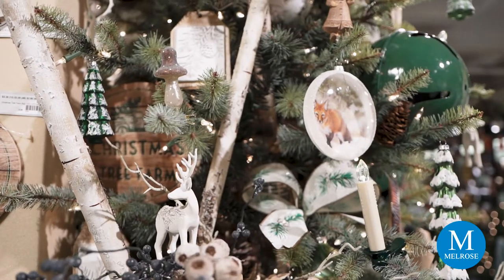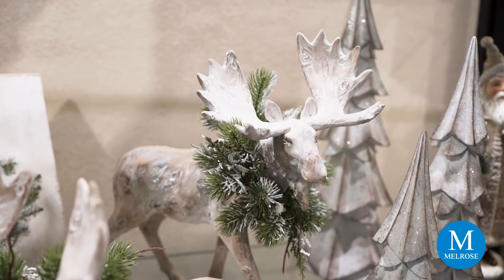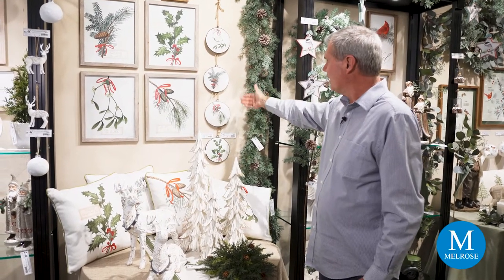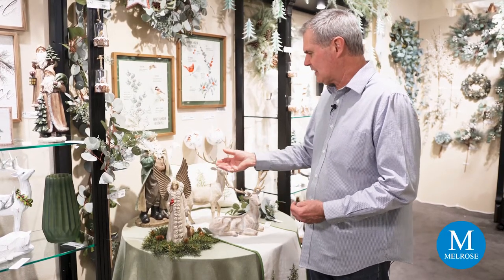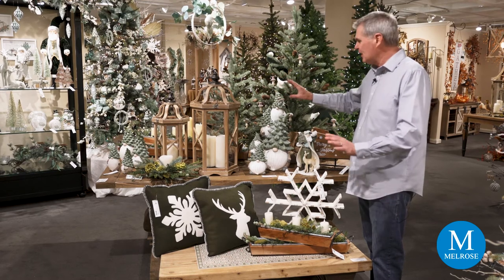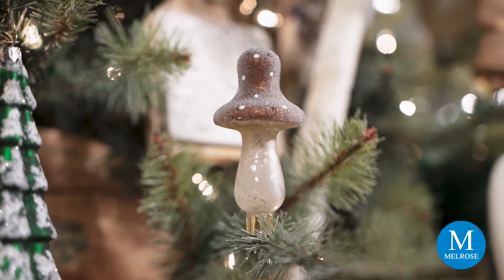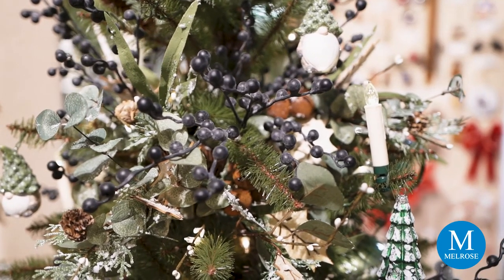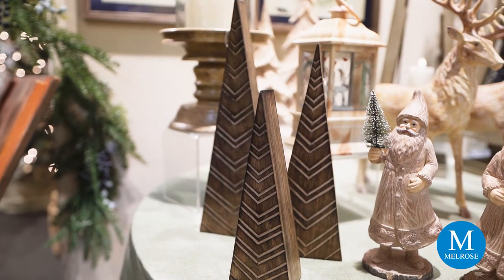The Christmas Gnomes are ready to play in Juniper Grove!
“Let Heaven and Nature Sing,” wall sign (83083) makes an introduction as we meander through the juniper garlands, the pine wreaths, and evergreen sprays.  A Hush falls over the landscape, as a light snow falls and nature truly sings to our souls.  Juniper Grove is filled with cool-soft greens, gentle wood tones and warm cream snowflakes.  Pinecone accents in natural browns create a lush and peaceful woodland feel.  The grove is home to northern deer, snowbirds, natural trees, and snowy winter owls.  (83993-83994 owls)

The natural botanicals focus all your attention in the form of new flush candle rings and stem bundles.  Juniper, pine, and eucalyptus greens are all featured in our Grove. You will find small white berry sprays, Pomegranate stems, and natural pod sprays among our traditional Pine and Eucalyptus greens.  Garlands and wreaths are flush with needles, seeds, and leaves.  This season, we have large stems up to large 36”-showcasing our Pine evergreens with rustic pinecones.

Wooden trees in sets of 3, are featured in both snowy white finish, and green glass trees with snowy branches.   Ornaments of natural wood with green gloss pair flawlessly with natural wooden candle holders with truly unique curved wooden patterns.   Look for three new wooden candle holders (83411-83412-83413).

Our Tree is alive with new Mushroom clip ornaments. (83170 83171) These glass clip ornaments are surrounded by glass textured orbs, winter foliage disc ornaments, the Fox, the deer, and the Chickadee orb ornament. (83309) Look for new glass set of 3 mushrooms, and our wooden “Believe and Hope.”

The Deer, The Snowflake, and The Tree, all find their way to soft textiles.  Silhouette shapes overlay natural fabrics to make pillows stylish. Table runners, pillows, and ribbons all feature these iconic winter wonderland images, in a cream and soft arctic green.  Many new wired ribbons feature white snowflakes on a gentle green fabric.

Gnomes in creamy white help us celebrate Scandinavian folklore in the Grove.  Their natural spirits often help us to bring a little folly to our Christmas décor.  Gnomes are some of the most popular searches in 2020 for Christmas Décor, the search for GNOME is up 500% in decorating searches!  These engaging gnomes have donned green trees as caps!  These pairs of gnomes can be found in varied sizes to for tabletops, inside lanterns, or as small tree ornaments.  Both Helpful, and mischievous, these gnomes are trending, and combine nature and magic for your holiday décor.

Melrose International has been the industry leading in wholesale home decor since 1985. Melrose has showrooms open in America's Mart Atlanta on the 17th floor: 17-C11 and 17-E18. You can also visit our showroom in Dallas World Trade Center, #310. Our Las Vegas Showroom is C932, World Market Center.  You can visit us anytime at melroseintl.com. or call Customer Service at to assist you in setting up your wholesale floral, designer, drop ship or home decor.